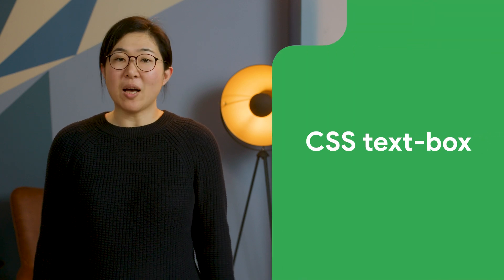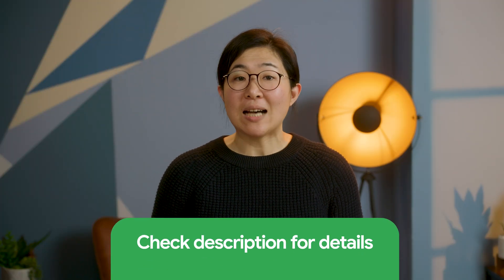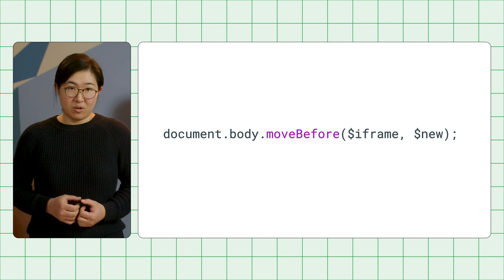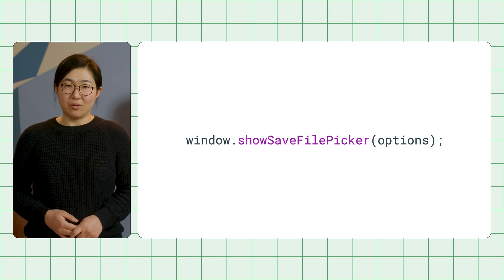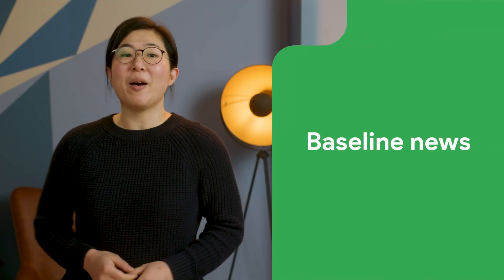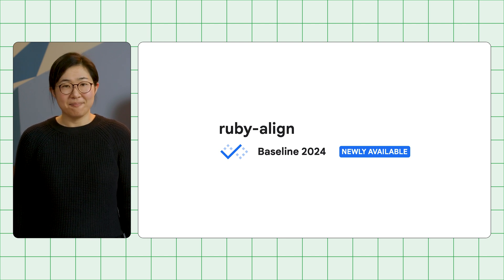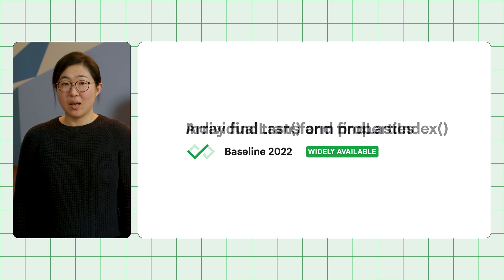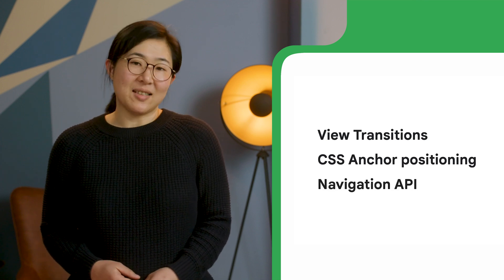New in Chrome Q1 2025: CSS text-box, file system access for Android, Baseline updates and more!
Mariko Kosaka has all the details about what’s new for developers in Chrome's first quarter of 2025. Learn about the enhancements in Chrome 132-134, such as CSS text box control for vertical spacing, the File System Access API now on Android and WebView, state preserving way to move a DOM element, light dismiss comes to Dialog, and more!

for a deeper dive, including links to docs, specs and samples.